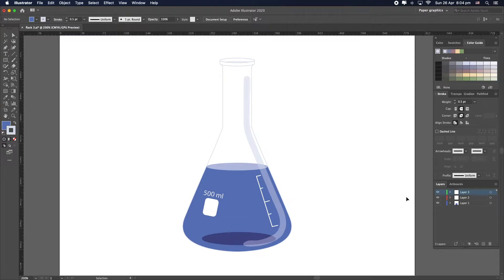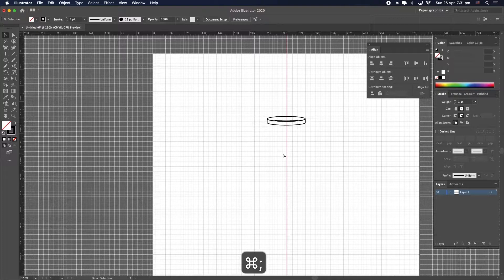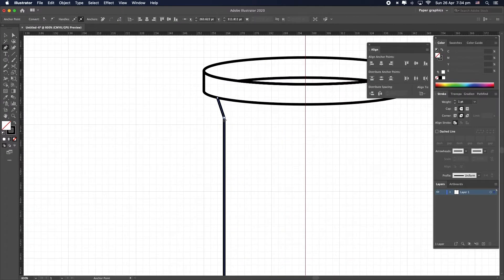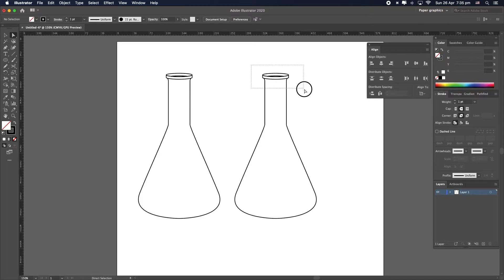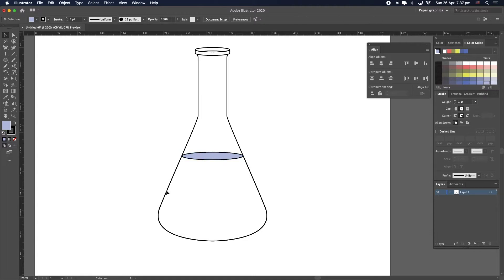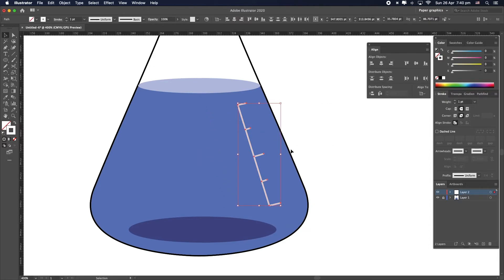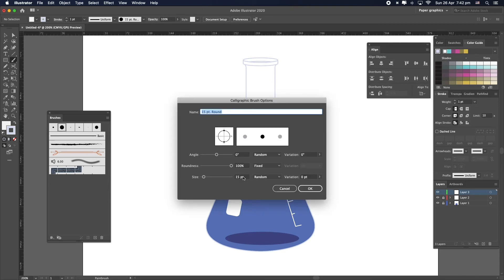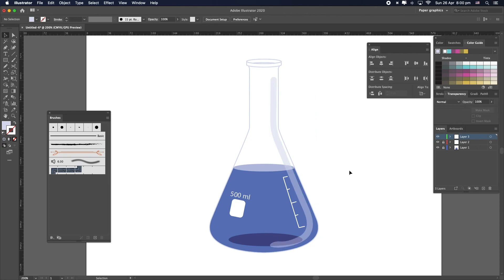How to draw scientific objects in Illustrator 1 - Flask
Learn how to draw a simple Erlenmeyer flask with Adobe Illustrator, which can be used in presentations and other publications.